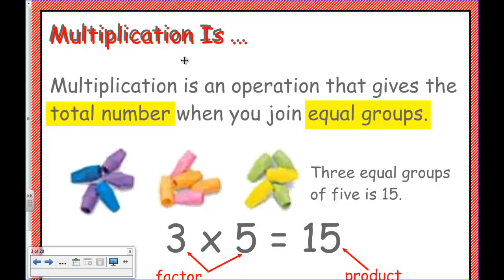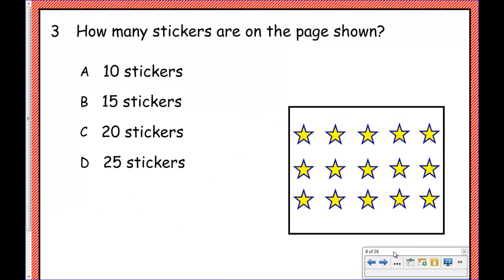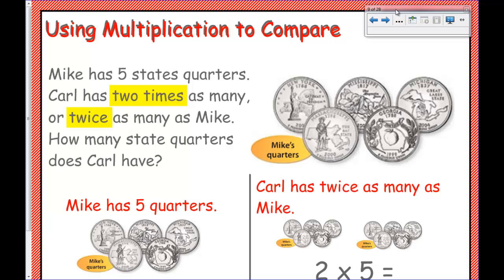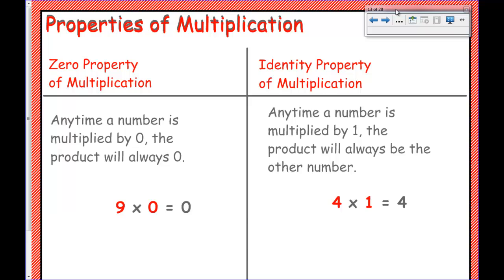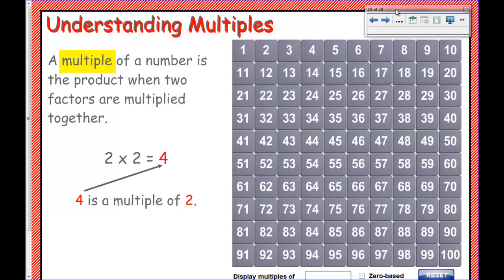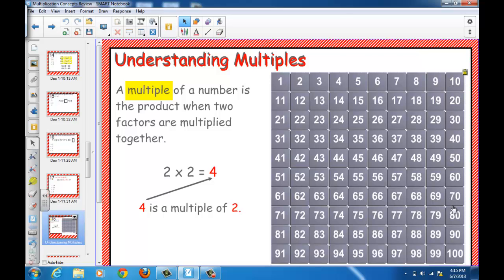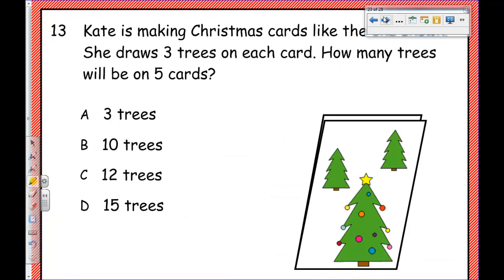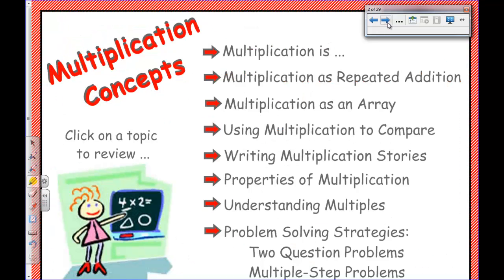Smart Notebook Lesson Multiplication Concepts-Review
Screen cast of Smart Notebook Lesson